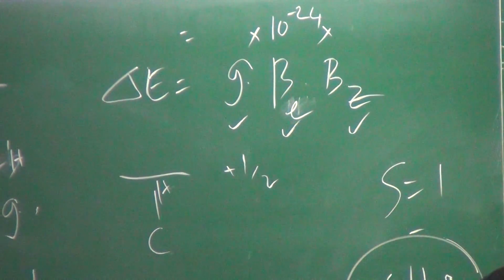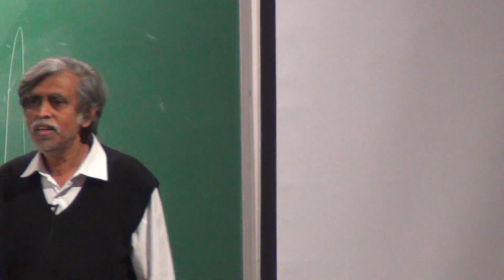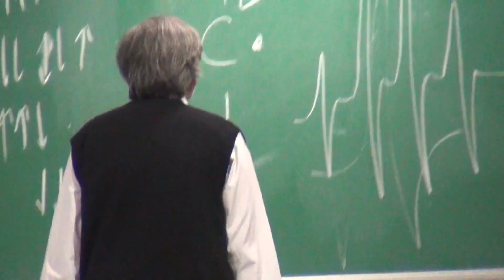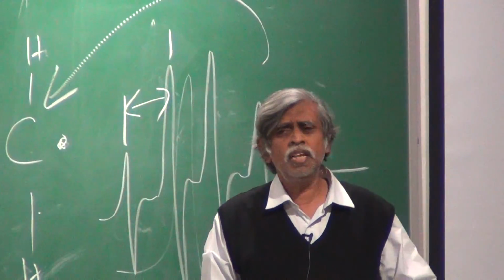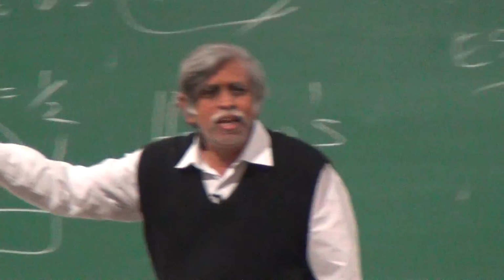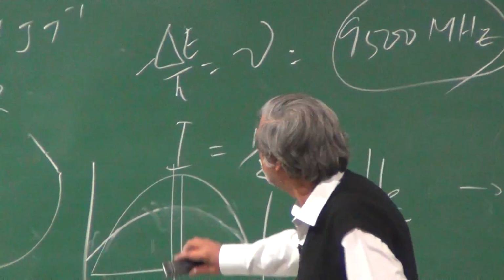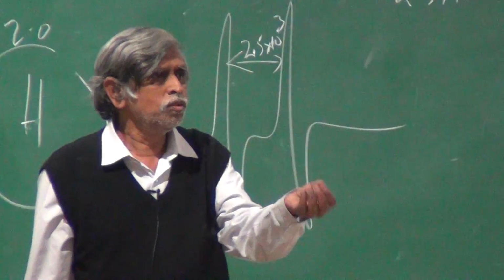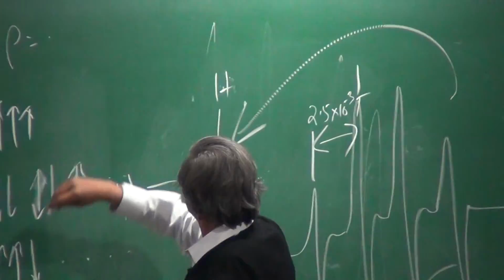KSV - 27th November - Part 2 of 6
Instructor: Prof. K.S. Viswanathan
IISER Course Number: CHM 201
As taught in: Fall 2013
Level: Undergraduate